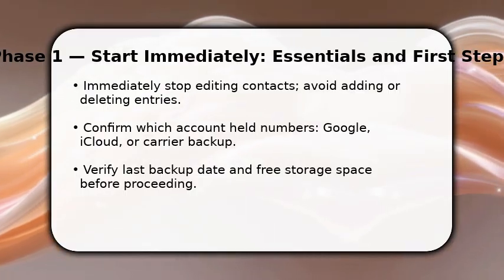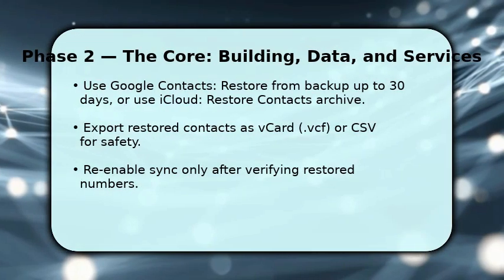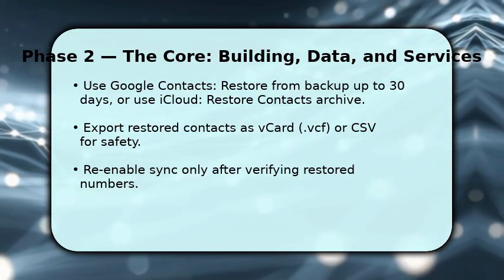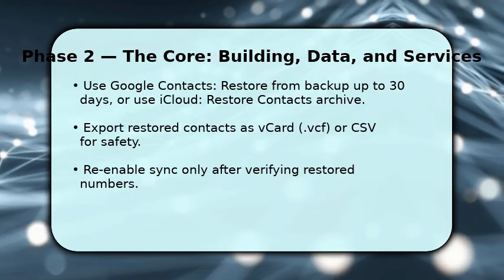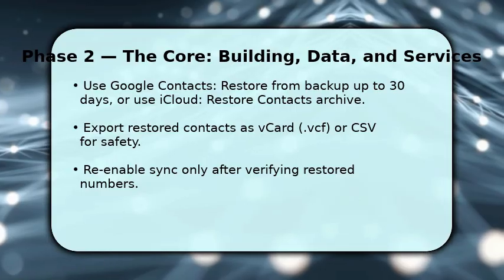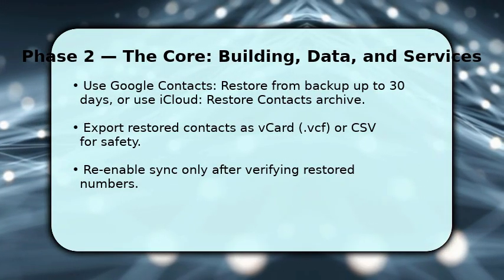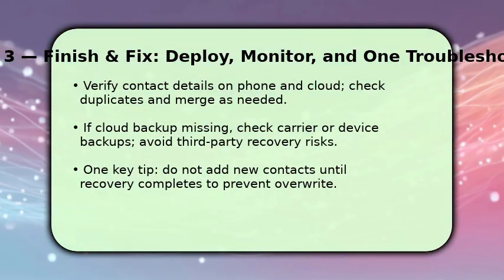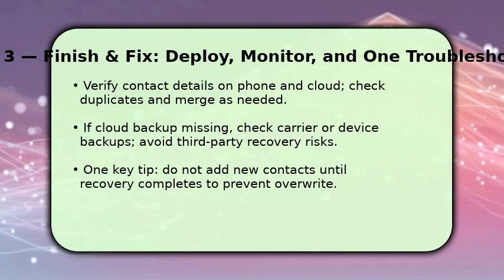How to Retrieve Deleted Numbers (only Way)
How to Retrieve Deleted Numbers (only Way) | 🔒 Surfshark VPN Deal — Stay private and secure. $1.99/mo + 3 Months Free ▸

Discover expert techniques for recovering deleted numbers on your device.

recover deleted contacts, data retrieval services, lostcontactsfound, numberretrievalguide, phone number backup